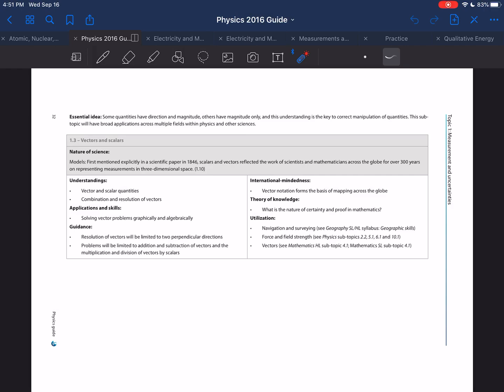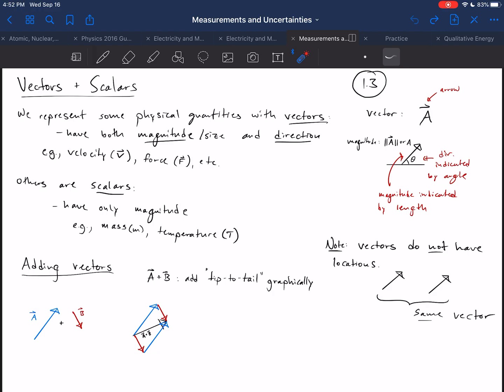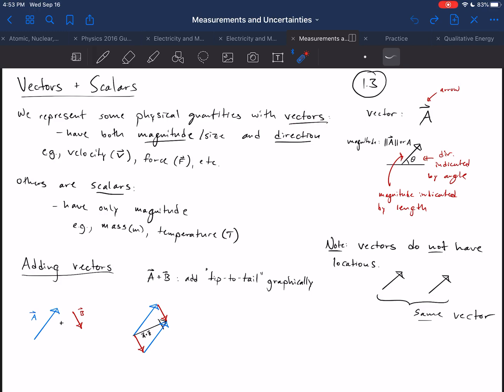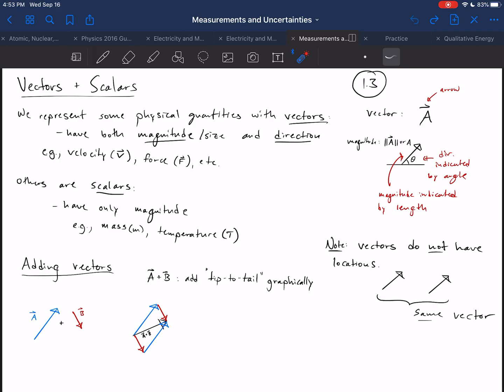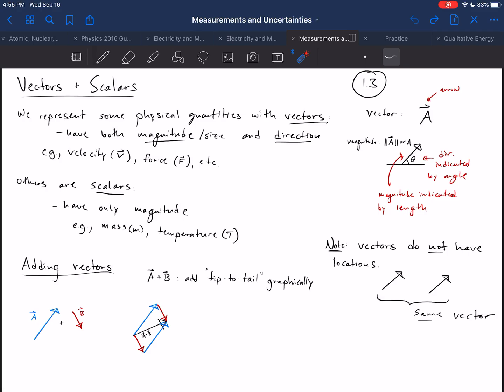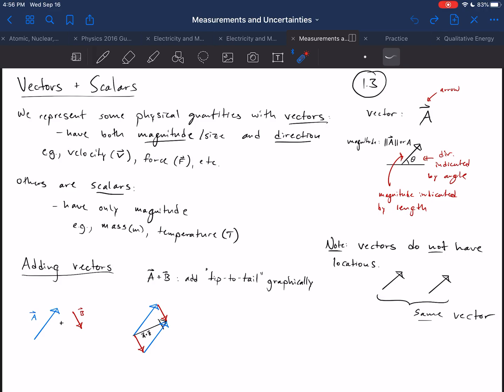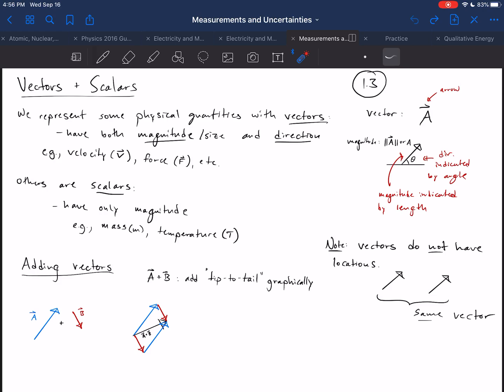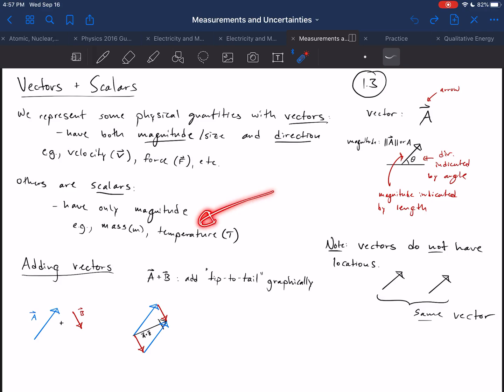Topic 1.3.1 - Intro to Vectors and Scalars